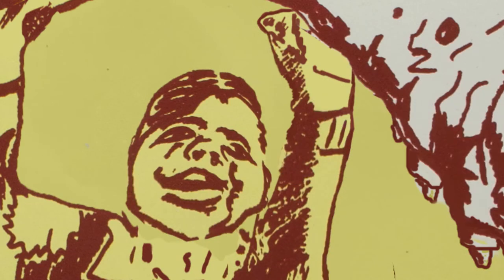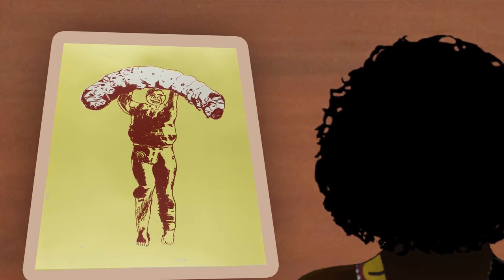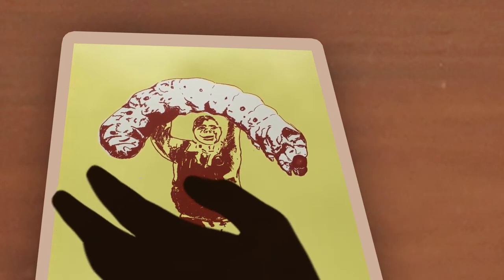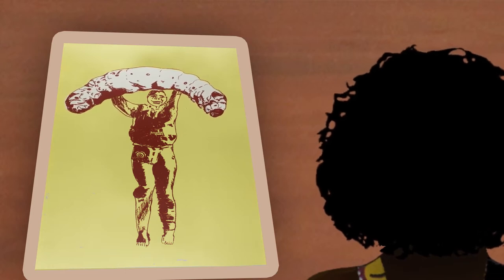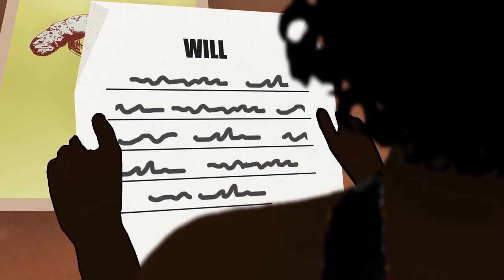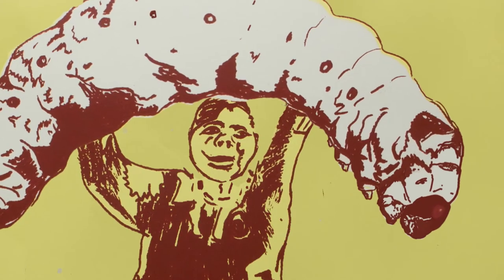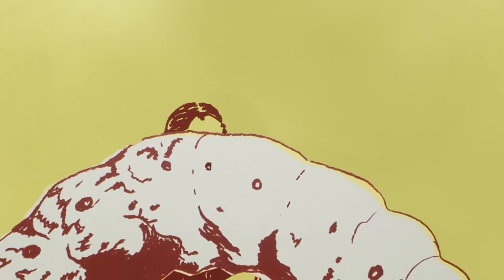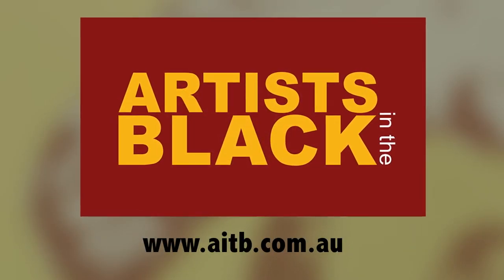Writing a Will for Artists: Arts Law's Artists in the Black Service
Arts Law's Artists in the Black service presents a series of new education animations to help artists understand their rights.

Learn about the importance of having a will as an artist.

Produced by Arts Law and CAAMA

The Arts Law Centre of Australia is the national community legal centre for the arts, providing free or low-cost legal advice and support to Australia’s artists. Our Artists in the Black service specifically assists Aboriginal and Torres Strait Islander artists and arts organisations.